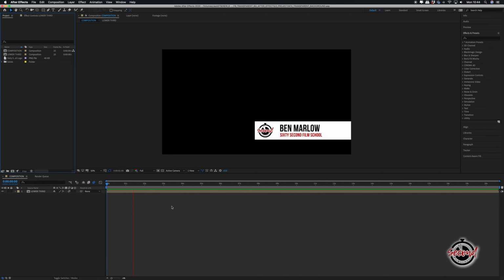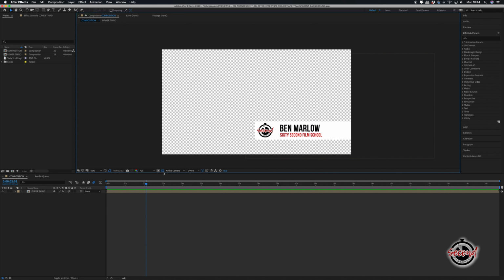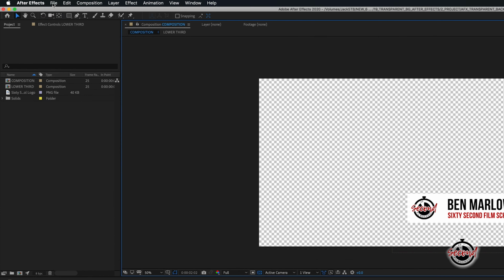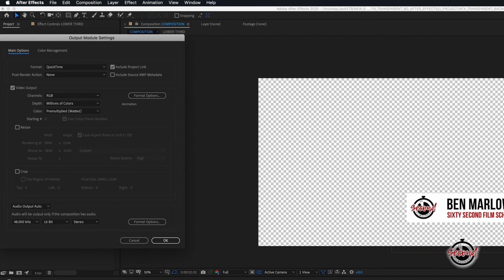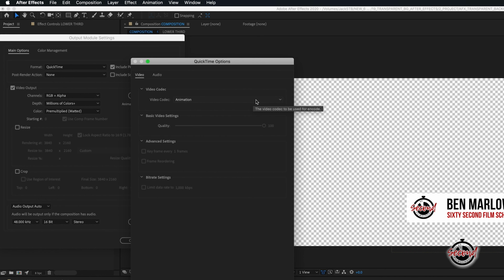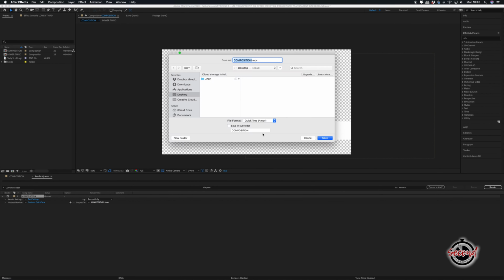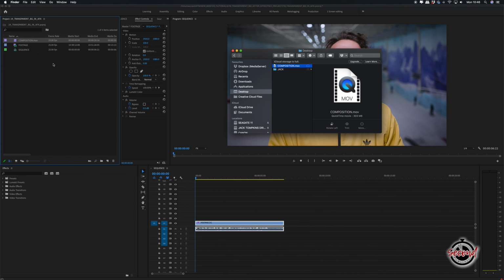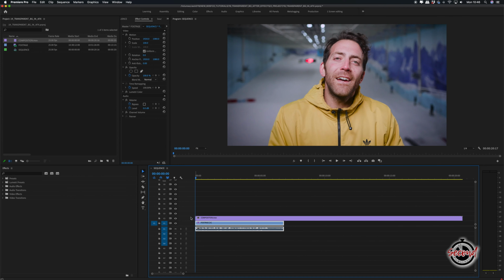How to Export Transparent Background in After Effects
In this Sixty Second Tutorial we cover...

1. Using the "toggle transparency grid" button in After Effects to make sure no extra layers are left in the composition.

2. Selecting Quicktime export format and selecting the "RGB + Alpha" option which will render an alpha channel, therefore creating a transparent background.

3. Choosing either the 'Animation' or 'Apple ProRes 4444' Codecs, to ensure the transparent background is rendered.